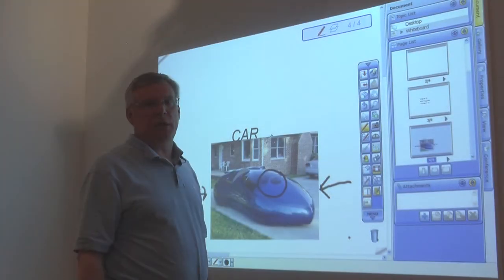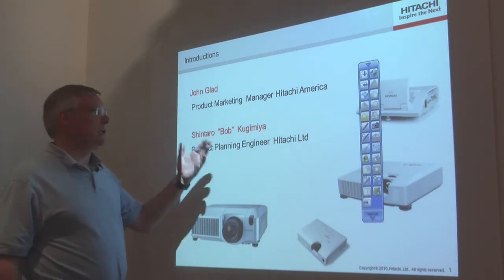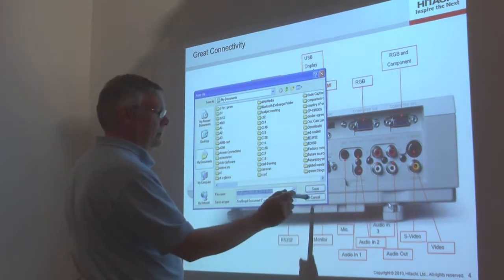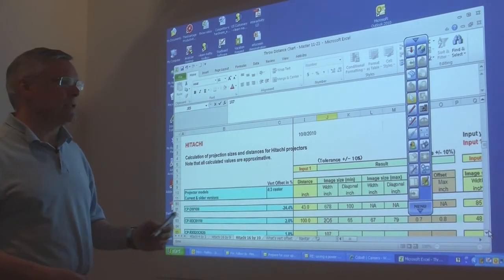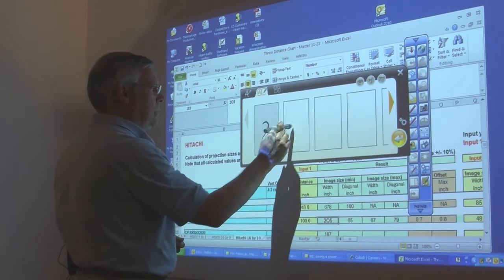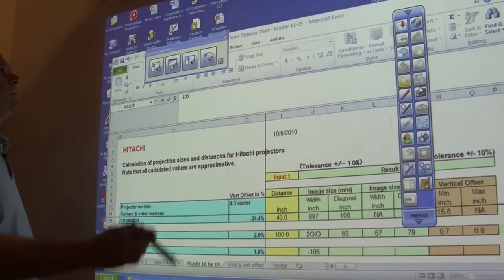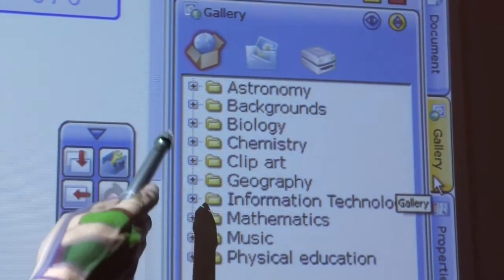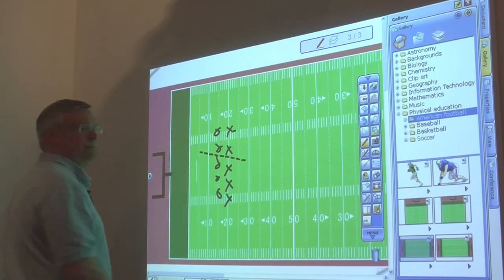Hitachi iPJ-AW250N Interactive Projector - Chapter 3 Interacting With The Desktop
The Hitachi iPJ-AW250N has an ultra-short-throw lens that allows it to be mounted close to a wall or projection surface. This prevents obstructed images and shadows, with no light shining in the presenter's eyes, according to the company. The user can write, draw, manipulate, and re-size projected images using Hitachi's pen-sized interactive control. A remote control is also included.

The Hitachi iPJ is an intuitive form of interaction that is easy for people to use, and the iPJ-AW250N's capabilities make it an exceptional educational and presentation tool for classrooms, conference rooms, and many other business and commercial applications.

The iPJ-AW250N features a simple menu system that provides ready access to all functions. It comes with a set of teaching and lesson-building tools for educators, plus graphics tools, templates, colors, and resources for creating lessons and business presentations. PowerPoint, Word, PDF, JPEG and other formats can be imported directly into the iPJ-AW250N.